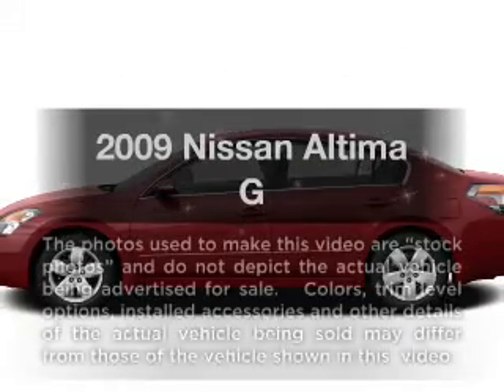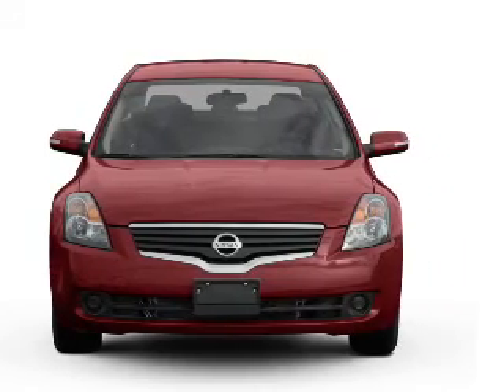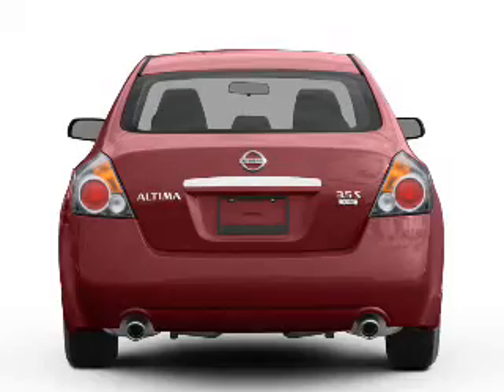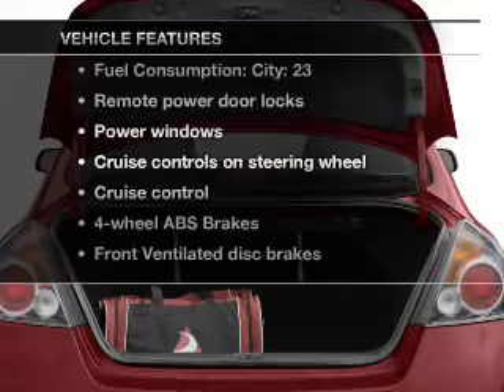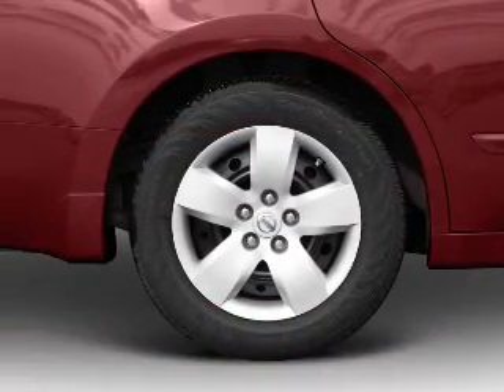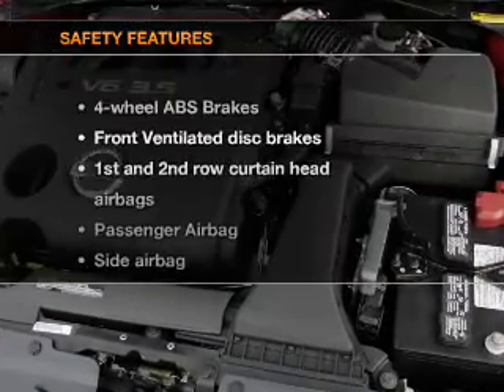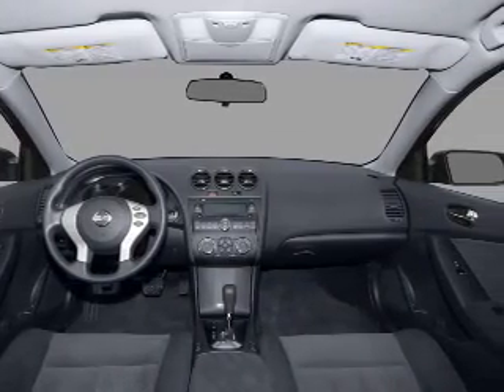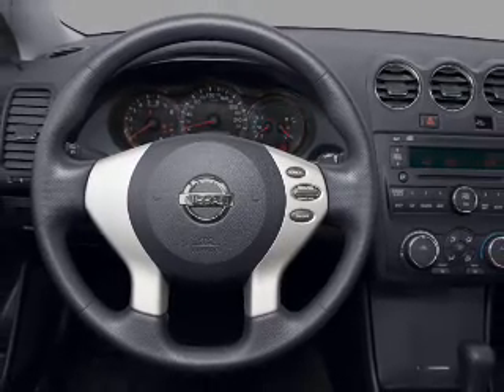2009 Nissan Altima - White Plains NY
Year: 2009
Make: Nissan
Model: Altima
Trim: G
Engine: 2.5 liter inline 4 cylinder 16 valve
Transmission: Constant Velocity
Color: Dark Slate Metallic
Mileage: 24760
Address:
25 West Post Road